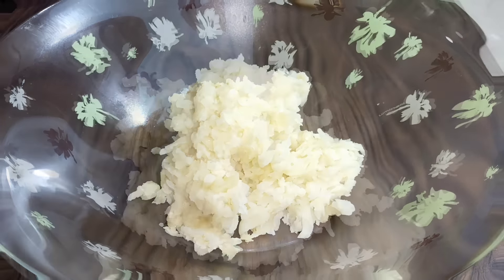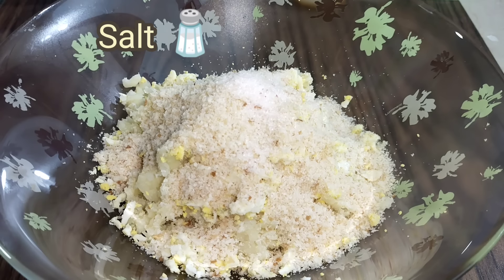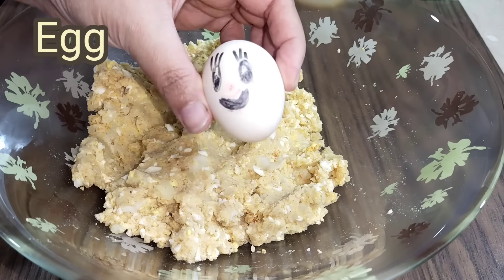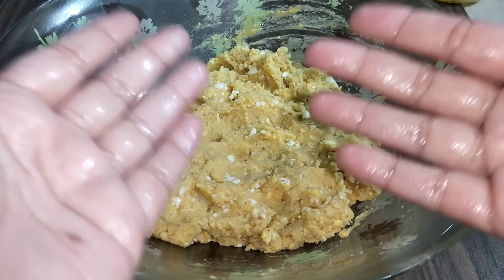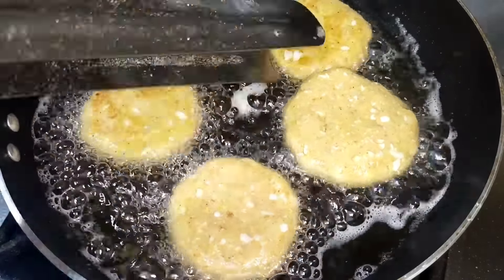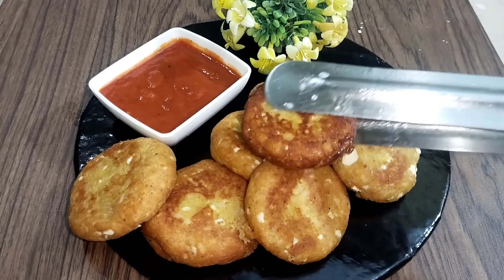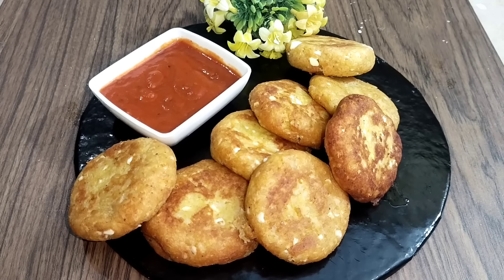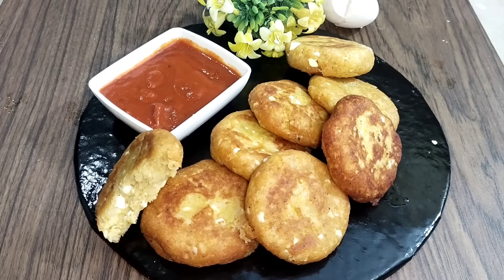Aloo Kabab Recipe: Quick & Easy potato snacks that are perfect for any party!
Hello Everyone Hope You All Are FIne And In Today's Video I Am Making,
Aloo Kabab Recipe

EXPLAINED IN URDU